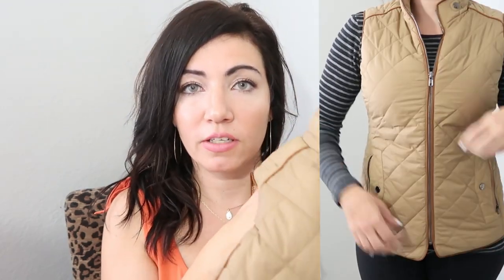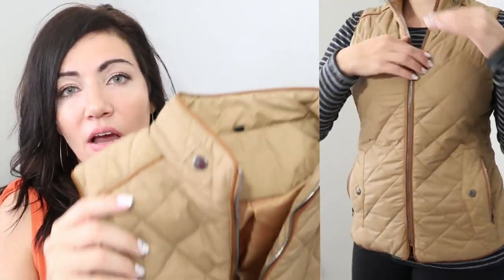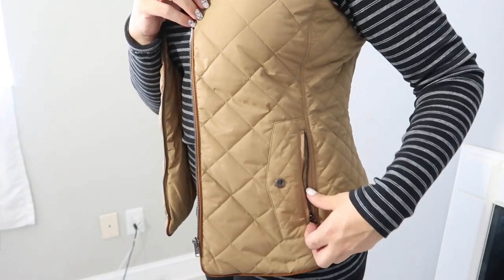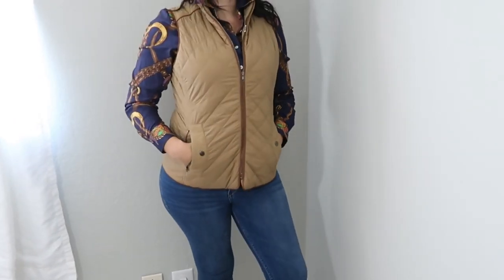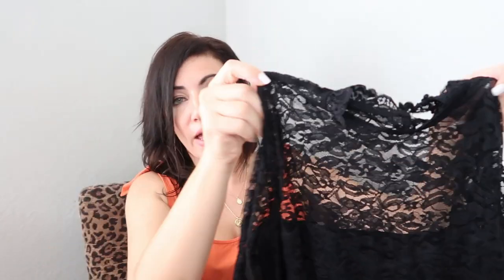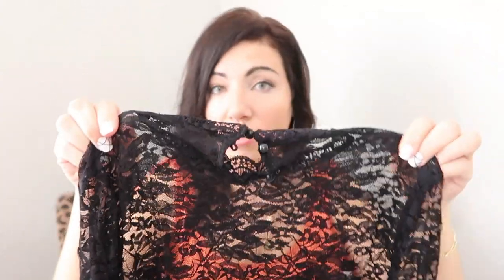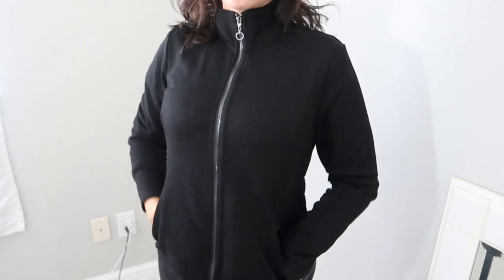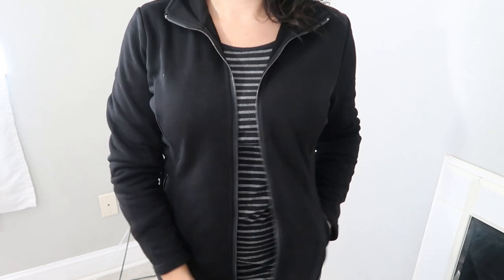AMAZON CLOTHING TRY ON HAUL 2020 | AFFORDABLE FALL FASHION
Hi Ladies - today I am excited to share with you a few FALL PIECES FROM AMAZON!  I hope you enjoy this haul and try on.

LACE TOP